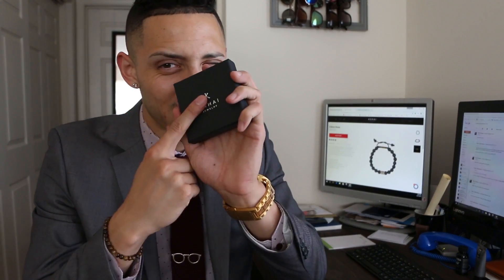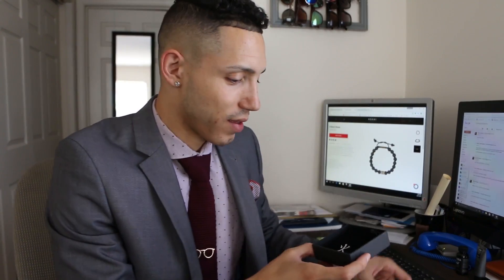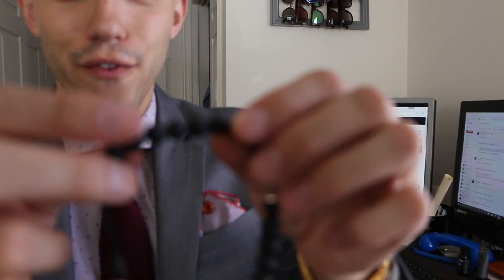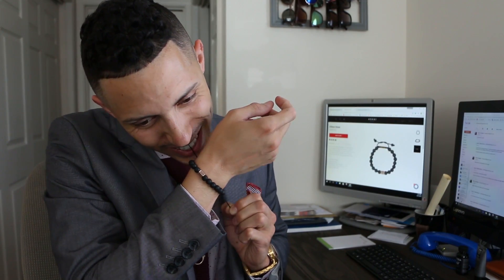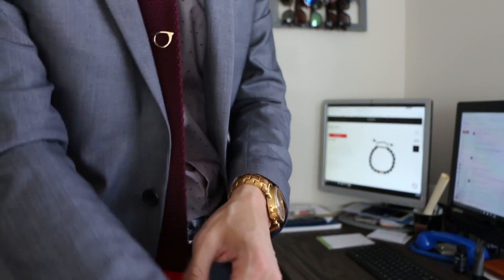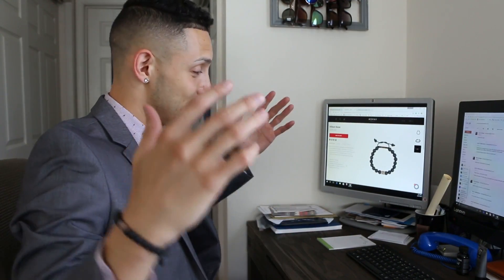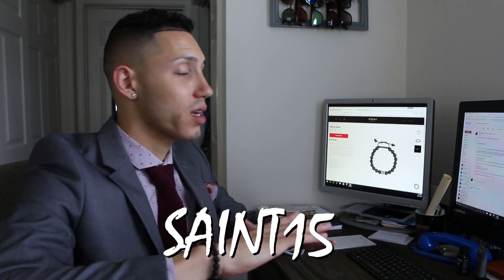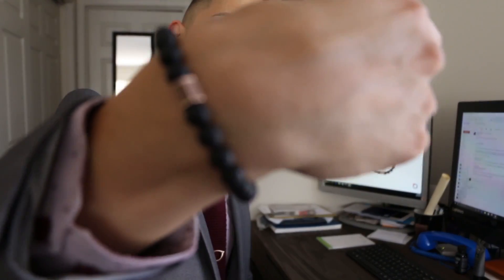Ashai Jewelry Review - Kibun Rose Gold Bracelet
Guys, Ashai Jewelry bracelet that I just received is top of the line. The beads are so high quality, not just a cheap plastic bead. I love this Ashai bracelet because of the lava rocks and how it feels when wearing. I highly recommend you checking out the men's bracelets that Ashai jewelry has to offer.

More details on the bracelet I received:
Rose is for the inflamed passionate ones and represents love and lasting friendships. This bracelet is suitable for anyone that loves happiness. Our classic beaded bracelet is crafted by hand from a strong 100% nylon string and finished with a black/silver/rose gold/gold drawstring lock.

18kt Rose Gold Bead
Japanese lavastones
18kt Rose Gold drawstring lock
Wear and tear resistant nylon cord
Stands the test of time